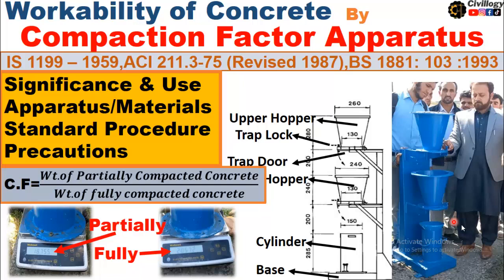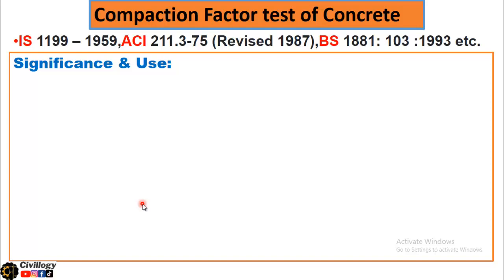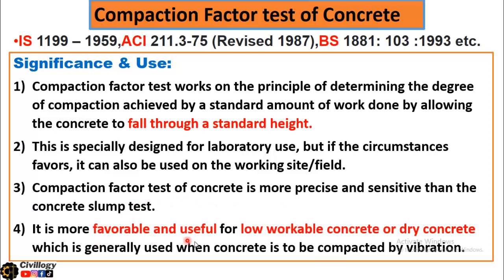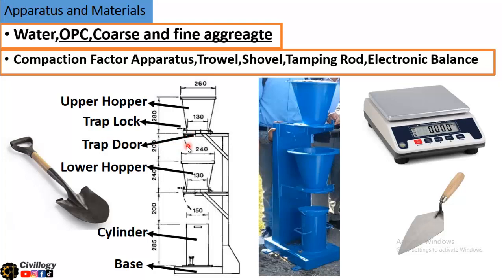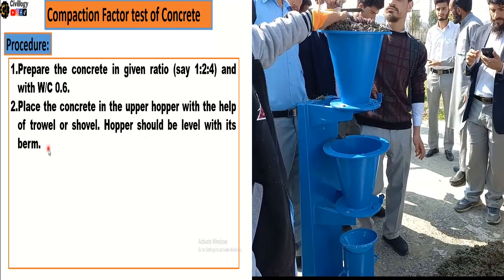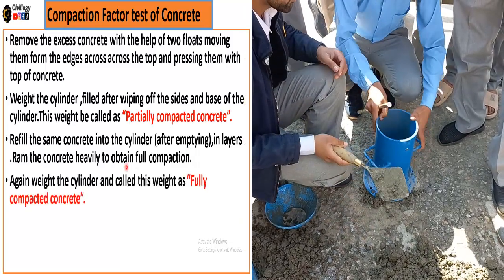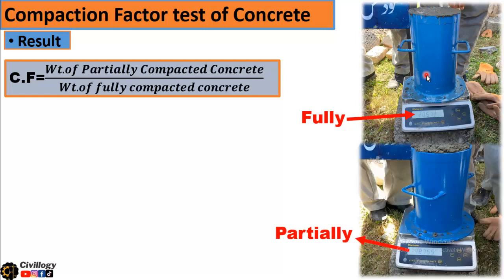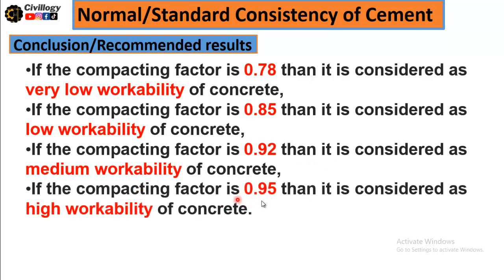How to check workability by compaction factor test?|compaction factor test for concrete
Title:
This video is all about Compaction factor test like:
How to check workability by compaction factor test
What is compaction factor test?
Why compaction factor test is performed?
why we need compaction factor test?
Why compaction factor test is required?
What is the standard procedure for compaction factor test for concrete?
what is ASTM ACI code for Compaction factor test?
what is IS code for Compaction factor test?

✔how to calculate self weight of retaining wall?|Self Weight of Breast Wall|Self weight of any wall

Video Time Stamps:
00:00 Intro To Compaction factor Test and workability.
01:20 Significance/Use of Compaction Factor Test
02:54 Material and Apparatus required for Compaction Factor Test
04:36 Procedure to perform compaction factor test
06:45 Precaution for Compaction factor test
07:20 Results for compaction factor test
08:23 Recommended values for Compaction factor test